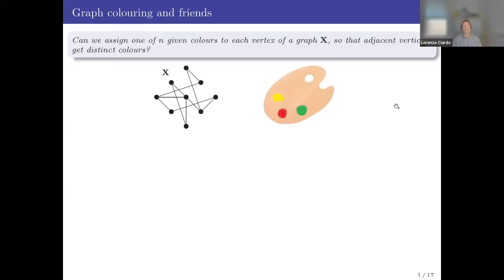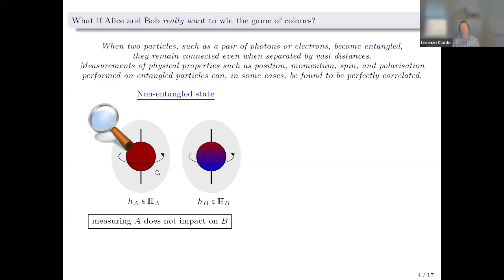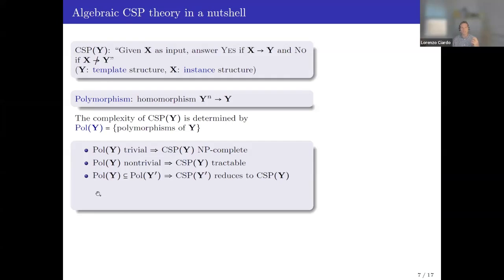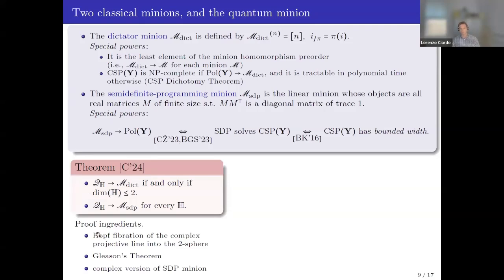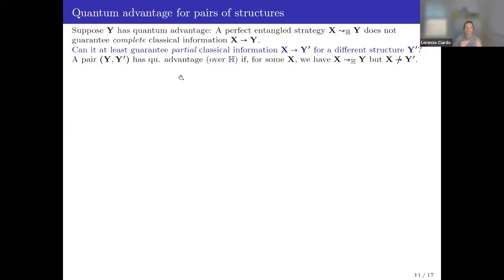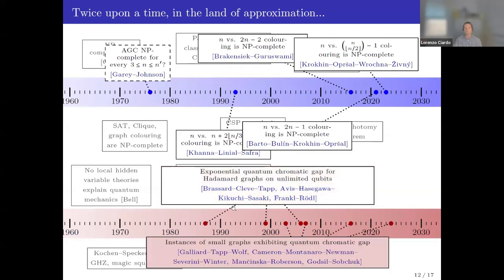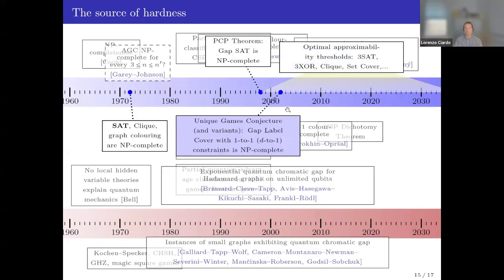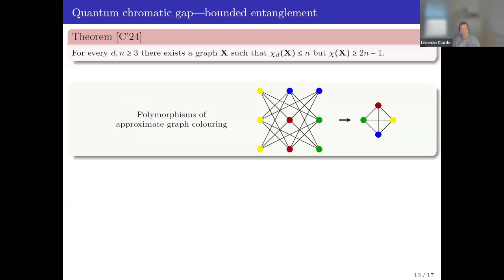AGT: Alice, Bob, and colours: An algebraic approach to quantum advantage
Talk by Lorenzo Ciardo.

Two-player one-round games exhibit quantum advantage if the availability of quantum resources results in non-classical correlations between the players' answers, which allow outperforming any classical strategy. The first part of the talk illustrates a link between (i) the occurrence of quantum advantage in a game, and (ii) the complexity of the corresponding classical computational problem. In particular, I will show that both (i) and (ii) are determined by the same algebraic invariants of the game, known as polymorphisms. This allows transferring methods from the universal-algebraic theory of constraint satisfaction to the setting of quantum advantage. In particular, this approach yields a complete characterisation of the occurrence of quantum advantage for games played on graphs.
The second part of the talk outlines recent work on the quantum chromatic number introduced in [Cameron--Montanaro--Newman--Severini--Winter'07]. The gap between this parameter and its classical counterpart is a measure of quantum advantage for the graph colouring game. Using the polymorphic approach, I will show that the maximum gap is linear when the quantum chromatic number makes use of entangled strategies on a constant number of qubits. In contrast, in the case of unlimited entanglement resources, I will prove the existence of graphs whose quantum chromatic number is 3 and whose classical chromatic number is arbitrarily large, conditional to the quantum variants of Khot's d-to-1 Conjecture [Khot'02] and Håstad's inapproximability of linear equations [Håstad'01].